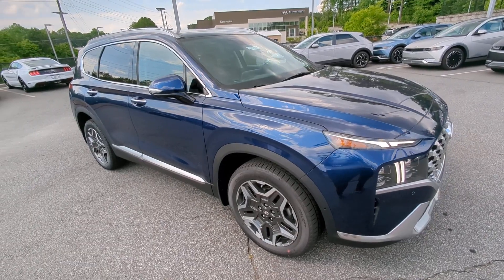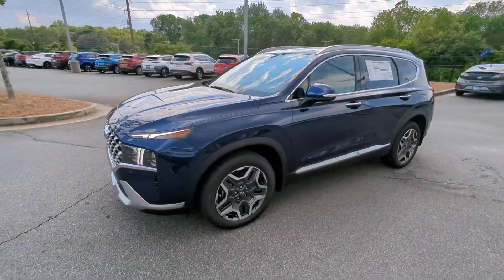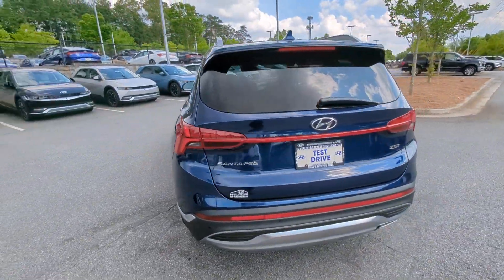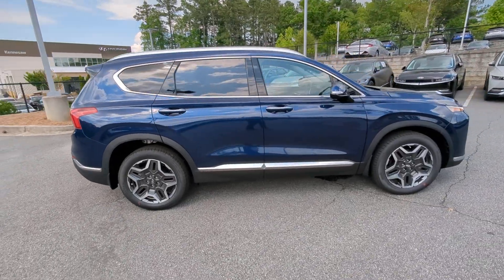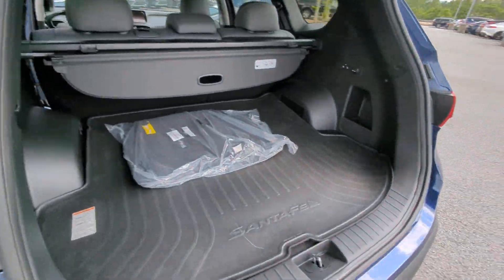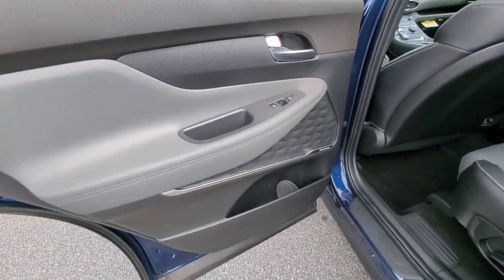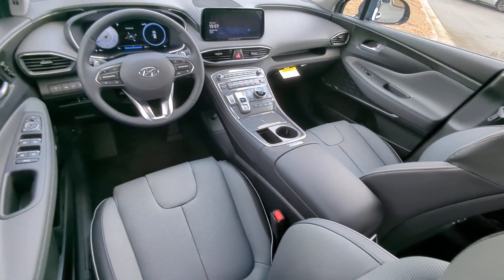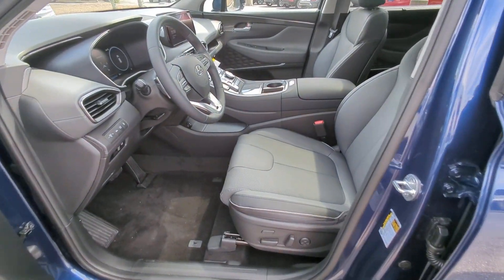2023 Hyundai Santa_Fe Kennesaw, Marietta, Woodstock, Acworth, Roswell, GA H20966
Stormy Sea New 2023 Hyundai Santa_Fe Limited available in Kennesaw, Georgia at Hyundai of Kennesaw. Servicng the Marietta, Woodstock, Acworth, Roswell, GA area.

Introducing the 2023 Santa Fe Limited the ultimate combination of style safety and power. With a sleek exterior design and advanced safety features this car will turn heads on the road while keeping you and your passengers protected.brUnder the hood youll find a 2.5L I4 Turbocharged Engine with Idle Stop & Go paired with an 8-speed Dual-Clutch Automatic Transmission with Paddle Shifters making it the perfect vehicle for any terrain. And with Americas Best Warranty including a 5-year/60000-mile New Vehicle Warranty and a 10-year/100000-mile Powertrain Warranty you can trust in the longevity and reliability of this car.brThe Santa Fe Limited boasts a host of advanced safety features including Front Front Side & Side-Curtain Airbags Forward Collision-Avoidance Assist Blind-Spot Collision-Avoidance Assist and Rear Cross-Traffic Collision-Avoidance Assist. Additional safety features include Parking Collision-Avoidance Assist - Reverse Lane Following Assist Driver Attention Warning and an Immobilizer.brStep inside the Santa Fe Limited and experience the ultimate in comfort and convenience. With Leather Seating Surfaces Power Front Seats Memory Drivers Seat Heated Front and 2nd Row Seats and Ventilated Front Seats youll never want to leave your car. The car also features a 12.3 Digital Instrument Cluster Power Release 2nd Row Seats and a Panoramic Sunroof to make every drive a luxurious experience.brThe Santa Fe Limited also comes equipped with the latest technology including a 10.25 Touchscreen Navigation/Infotainment system with Android Auto (TM) & Apple CarPlay (TM) Harman Kardon Premium Audio and Bluelink Connected Services 3-years Standard (enrollment req) with Bluelink Remote Start (3-year Complimentary Service) and SiriusXM with 90-Day Platinum trial subscription. Other convenient features include a Wireless Phone Charger / AC Power Outlet Front and 2nd Row USB Charging Ports and an Auto-Dimming Rearview Mirror with HomeLink.brDont miss your chance to own the 2023 Santa Fe Limited complete with a Tire Mobility Kit (in lieu of spare tire) and a Full Tank of Fuel. Come take a test drive today and experience the ultimate in style safety and power.